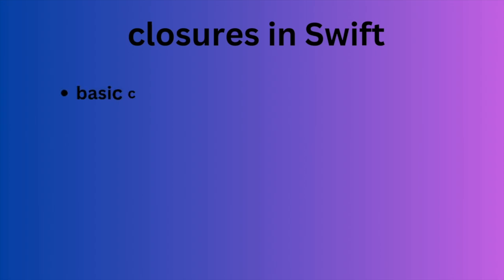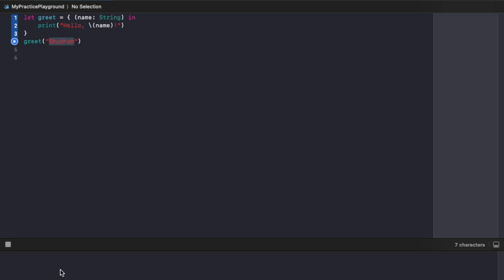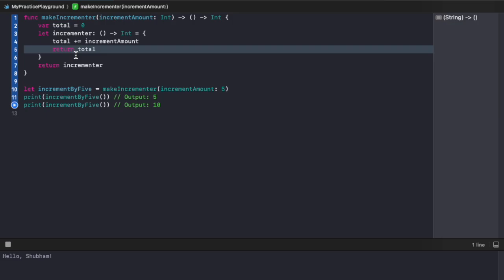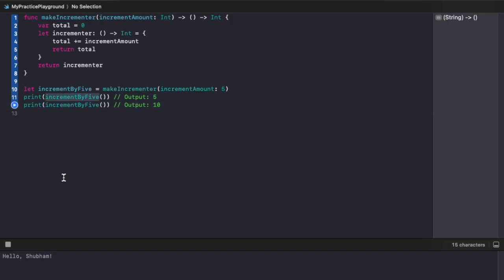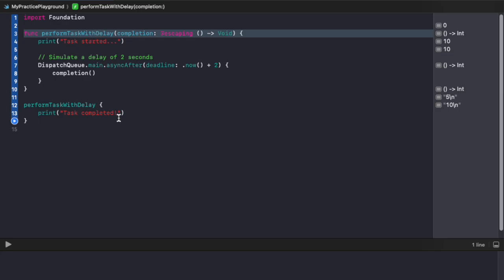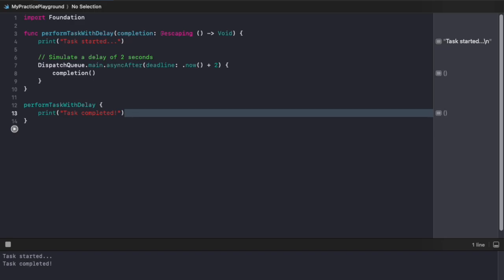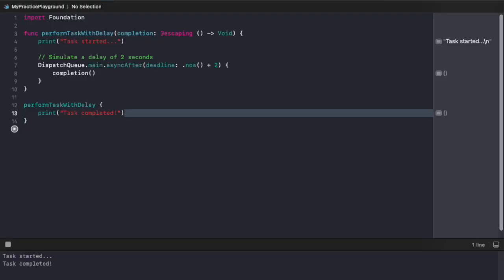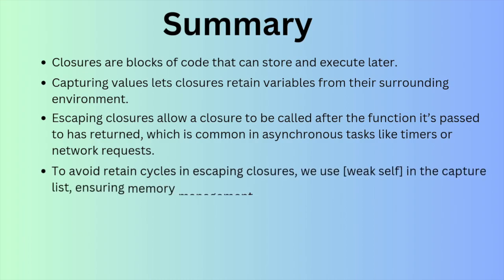Understanding Closures in Swift: Guide to Capturing Values & @escaping Closures in Swift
"Hi, everyone! In this video, we’re diving into closures in Swift. We’ll cover closures’ basics, capturing values, and the ins and outs of escaping closures—essential for handling async tasks like timers and network calls. I’ll show you practical examples to make these concepts easy to understand and explain best practices for using closures without running into memory issues. Closures are a powerful tool in Swift, and mastering them will make your code cleaner and more efficient. Let’s get started!